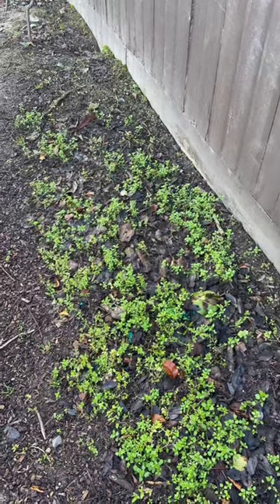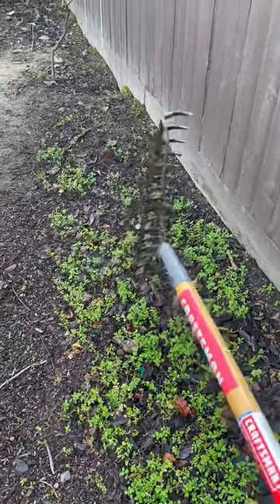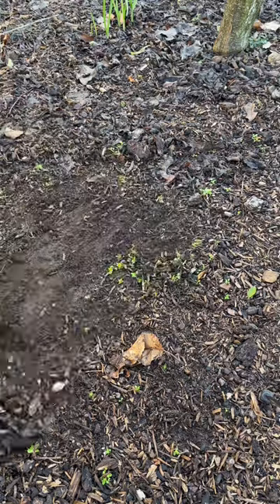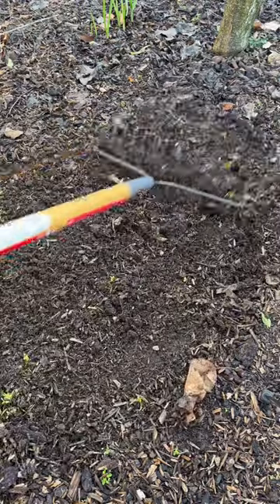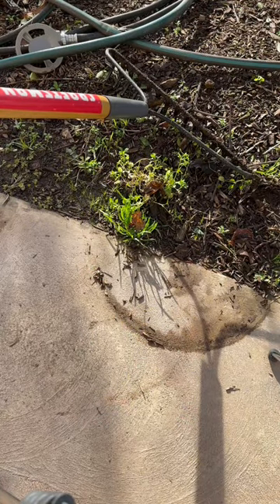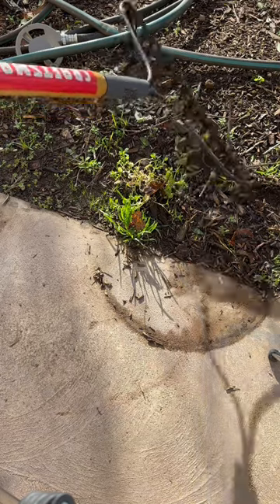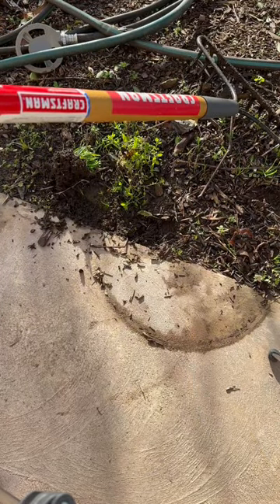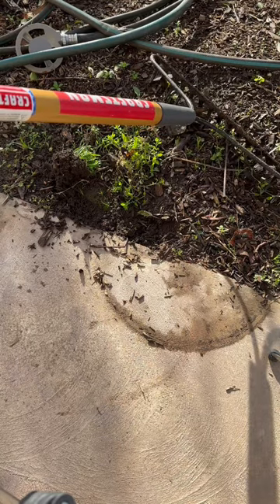Easiest Way to Weed Your Garden (without chemicals)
How to easily weed your garden, with a rake.